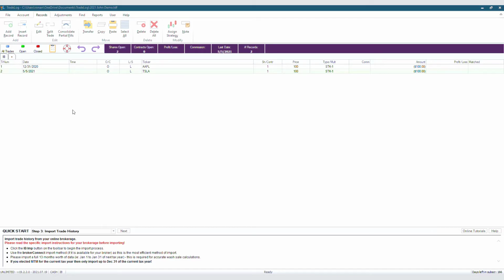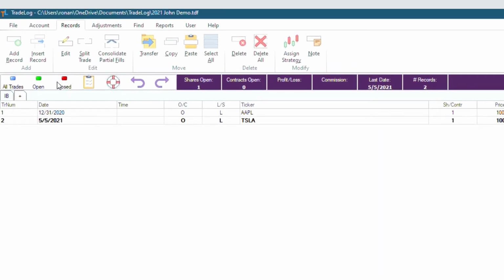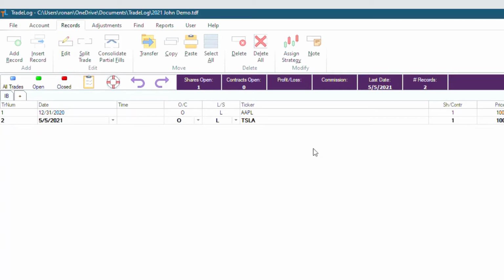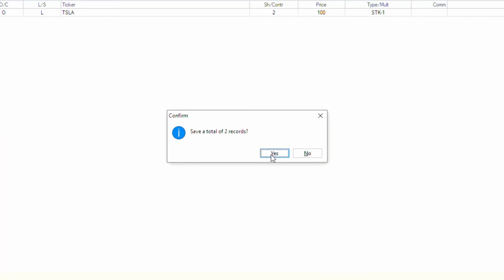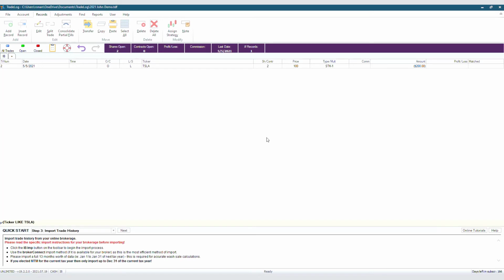Tutorial 3.5: How to Edit a Trade Record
Quinton demonstrates using how to edit a trade record in TradeLog.